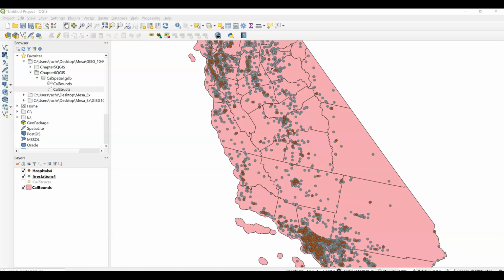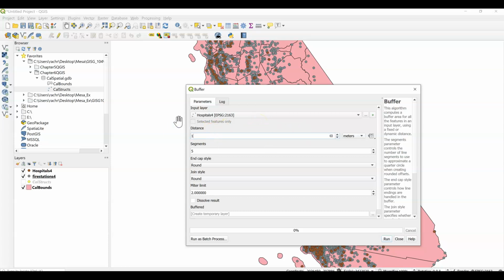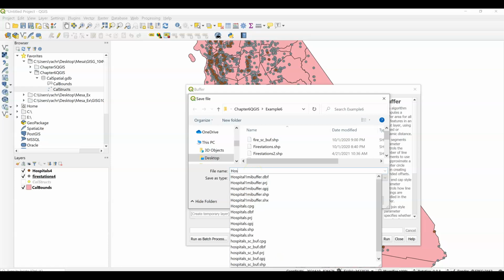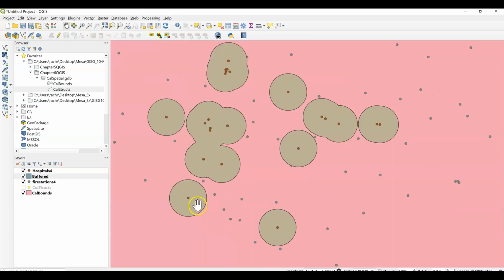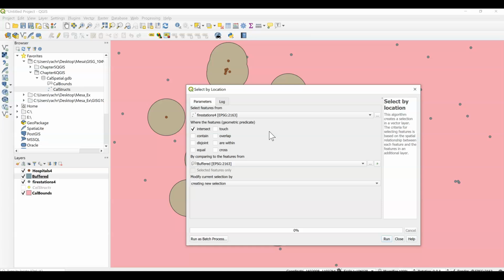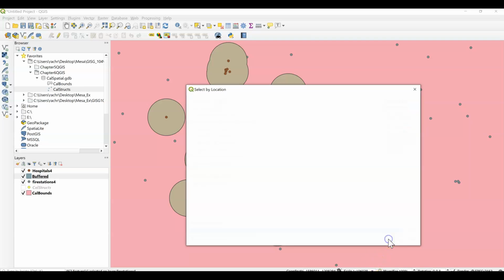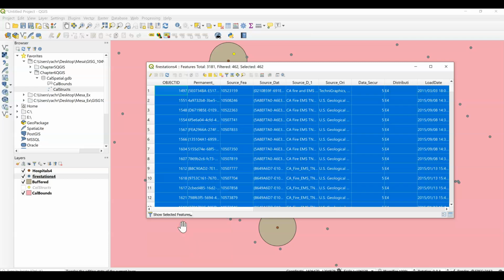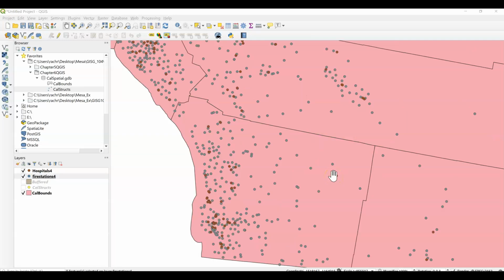GISG 104: Geospatial Lab 6.1 section 6.6